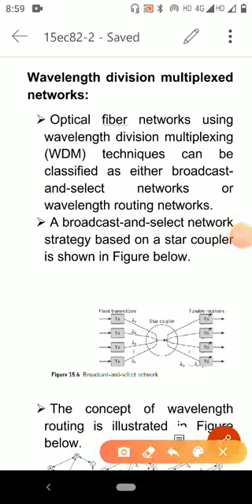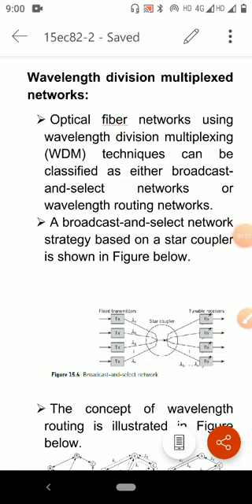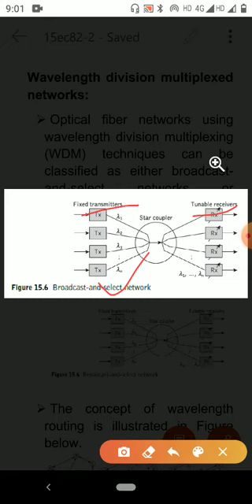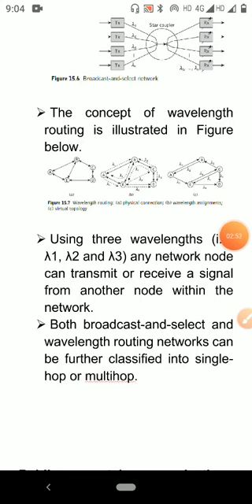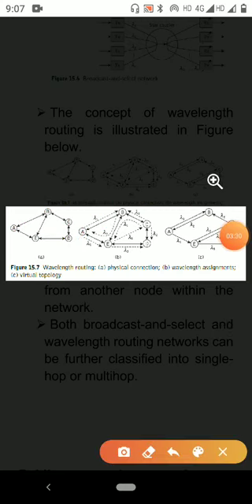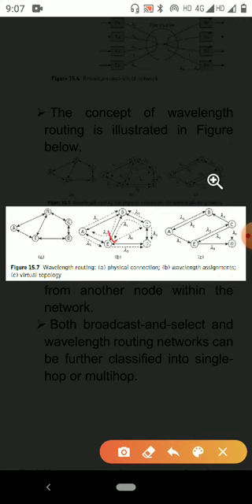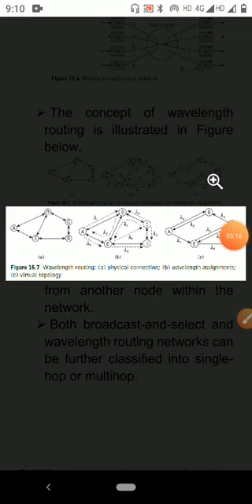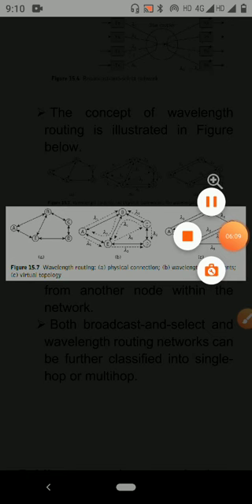15ec82_m5_wdm by Prof Narayan Naik